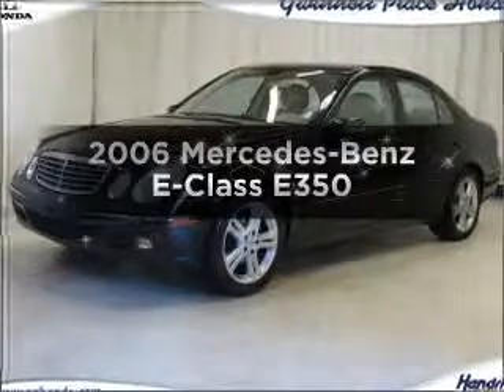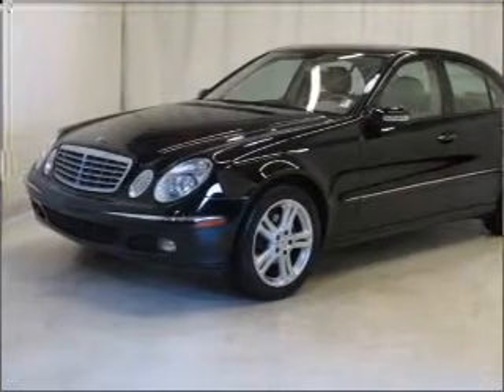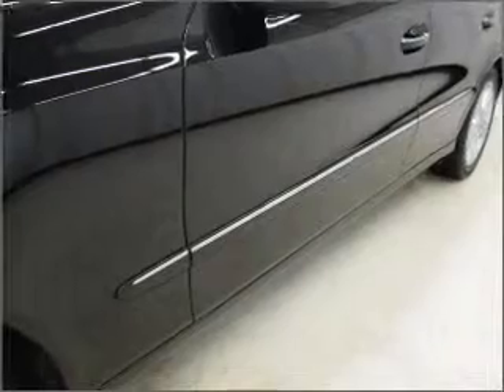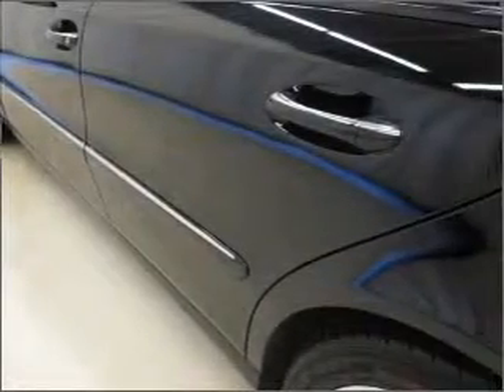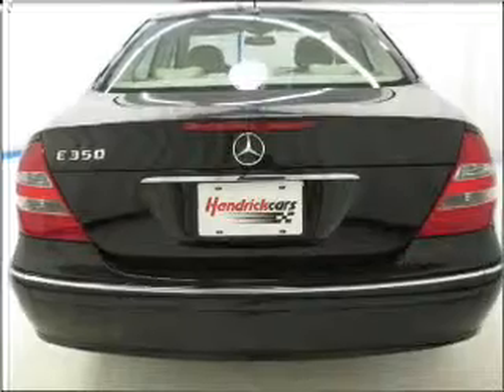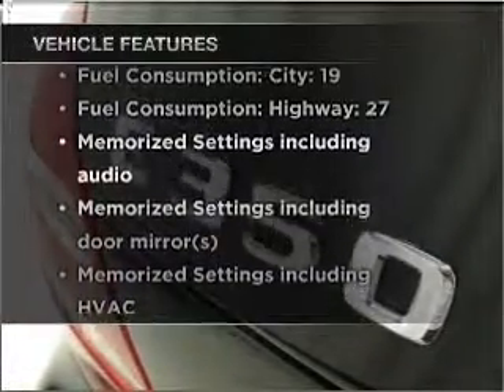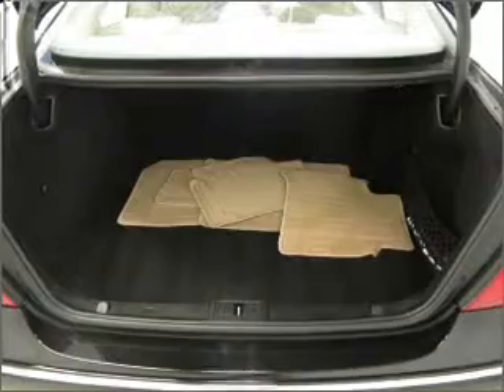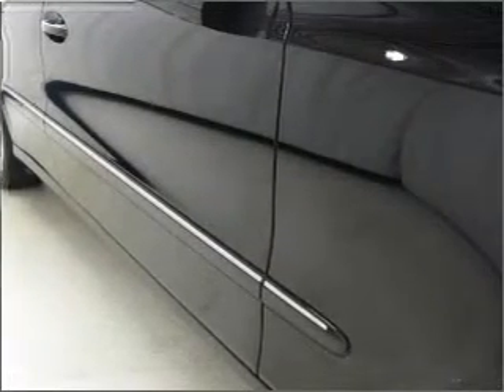2006 Mercedes-Benz E-Class - Duluth GA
Year: 2006
Make: Mercedes-Benz
Model: E-Class
Trim: E350
Engine: 3.5 liter 6 cylinder 24 valve
Transmission: 7-Speed Automatic
Color: Black
Mileage: 59110
Address:
3325 Satellite Blvd